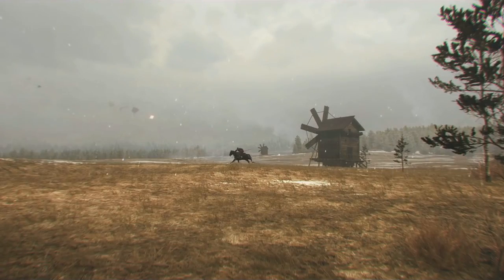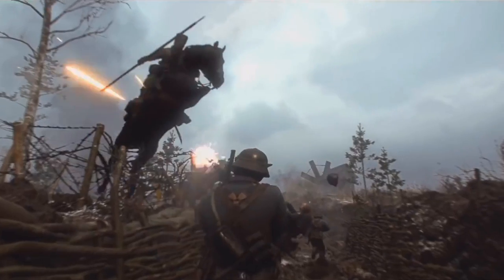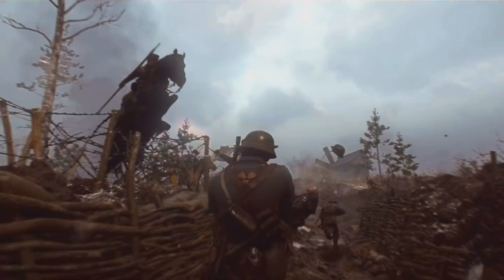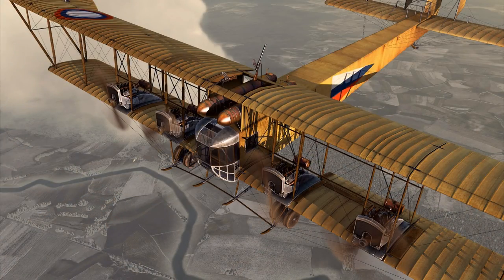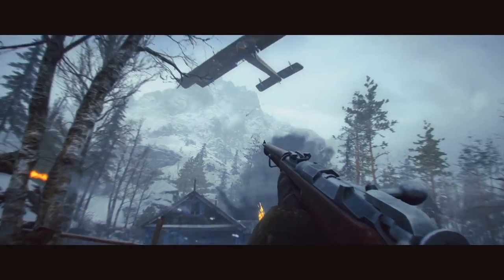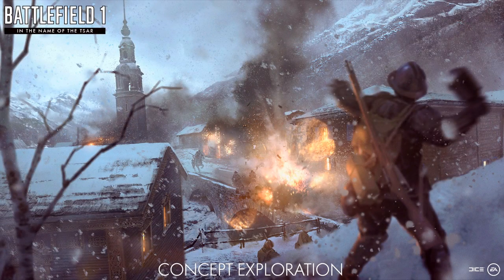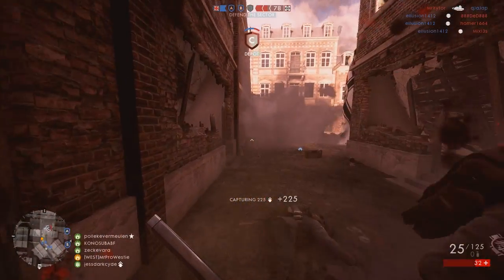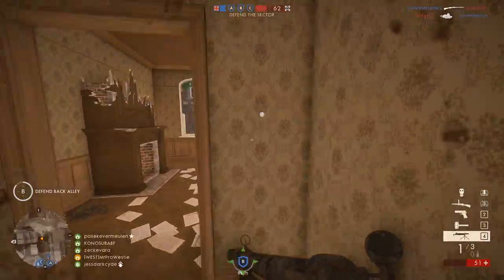► FIRST INFO: RUSSIAN DLC OPERATIONS (Brusilov Offensive) - Battlefield 1 In The Name of the Tsar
The first info on one of the new Operations coming to Battlefield 1 as part of the Russian In the Name Of The Tsar DLC have been revealed! It will be modelled around the Brusilov Offensive! :D
► Elgato - (link not here yet lol)